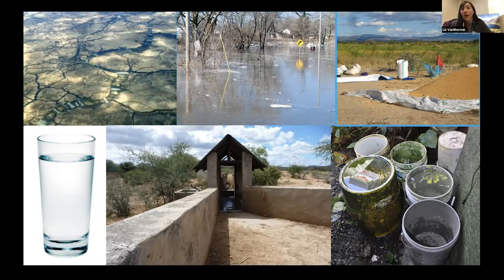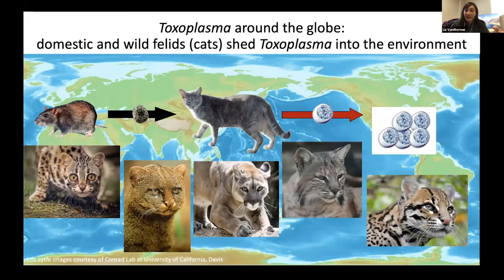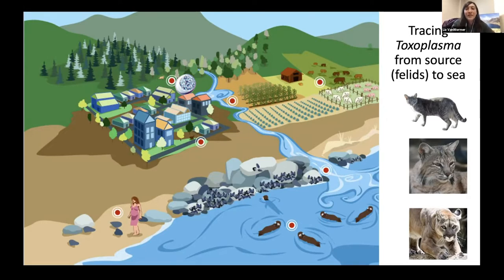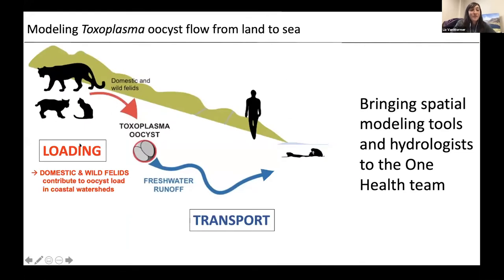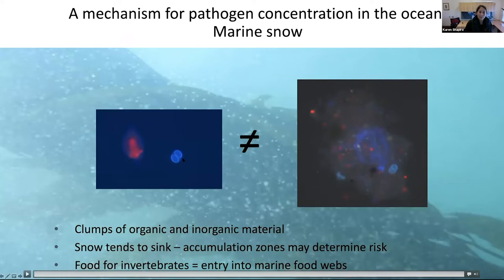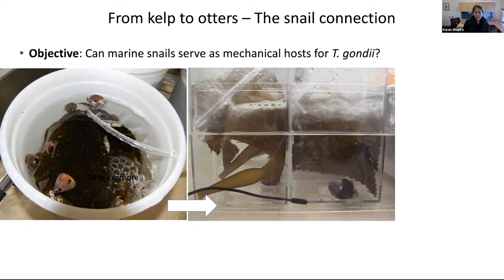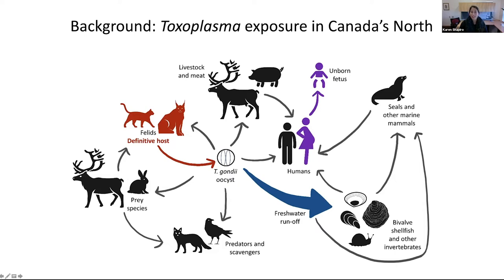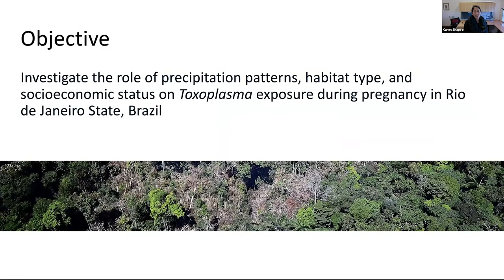One Health approach for Global Healthy Water: Water and Diseases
Numerous types of contaminants can threaten freshwater, including chemicals, pesticides and animal waste. Waterborne pathogens like bacterias, viruses and parasites, can also contaminate water. The protozoan Toxoplasma gondii is an agent of toxoplasmosis, an important and widespread zoonotic disease and its transmission in humans includes ingestion of sporulated oocysts present in contaminated water or food.

Speakers:
• Introduction: Dr. Paulo De Tarso De Lara Pires - Universidade Federal do Paraná (UFPR)
• Dr. Elizabeth VanWormer – University of Nebraska, Lincoln (UNL)
• Dr. Karen Shapiro – University of California, Davis
• Moderator: MSc Luciana S. Abrahão Pires - Universidade Federal do Paraná (UFPR)

This session was part of the One Health Approach for Global Healthy Water webinar series, which discussed the collaboration of human and animal science, environmental science, policy and law to advance science and improve overall community health. Emerging diseases such as Covid, Malaria, avian influenza, Ebola and Zika have highlighted the importance of collaborative/One Health efforts between the medical and other professions.

The One Health Seminar Series brings together animal and human healthcare professionals, lawyers and engineers under one roof to discuss critical and relevant One Health topics with experts in the field. We are committed to creating healthy, resilient communities by promoting and sustaining the health and well-being of humans, animals, and the environment. The series is a collaboration between DWFI, the Universidade Federal do Paraná (UFPR), and Nebraska One Health.

• Aligning education and communication efforts
• Creating and enhancing multidisciplinary community partnerships
• Promoting One Health principles

Objectives and Expected Outcomes: Provide practical guidance for water contamination, rights assessment and solving water quality and quantity problems, proposing the development of realistic strategies for change.